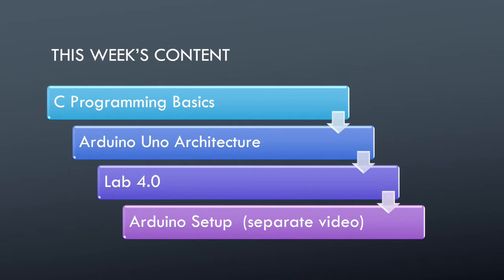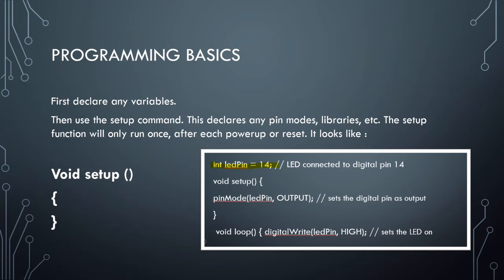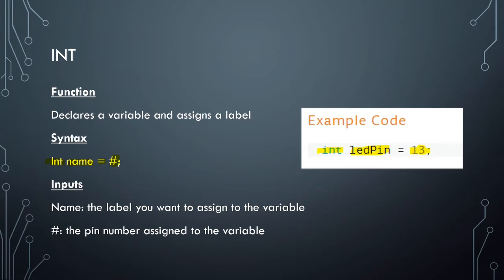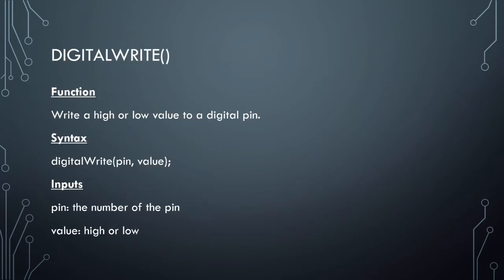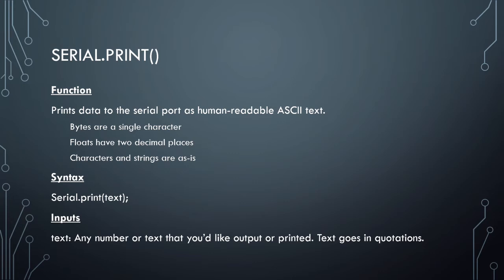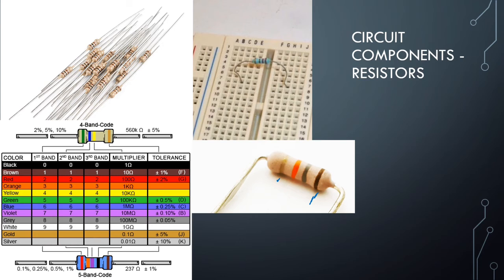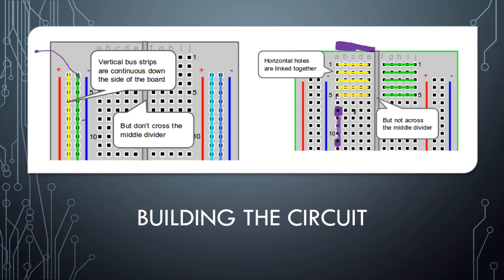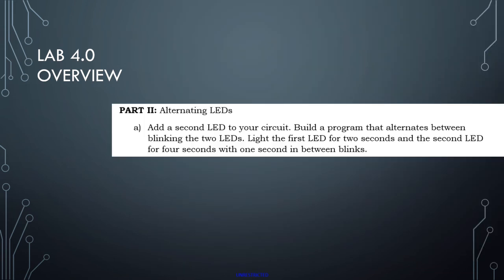EERT22014 | Fall 2020 | Week 7 Lecture